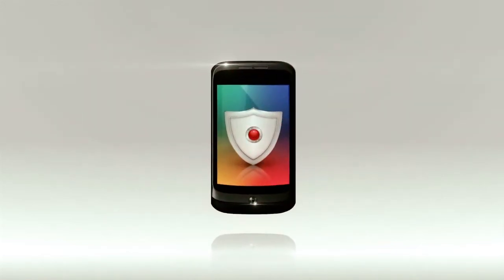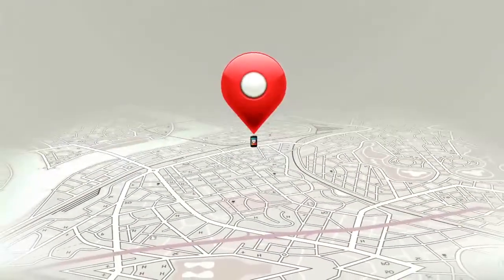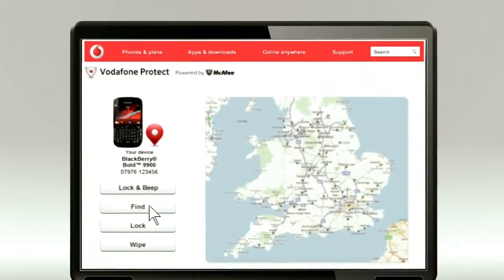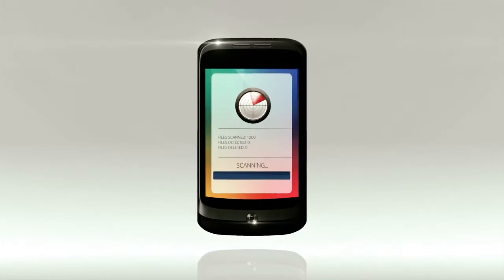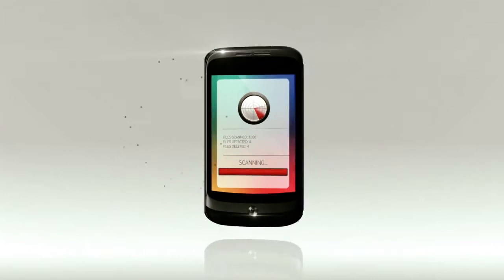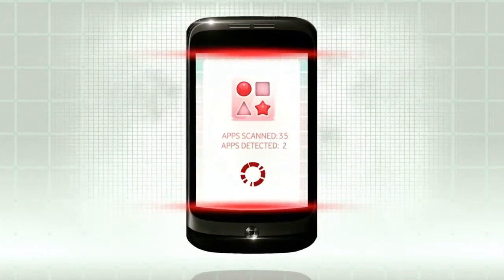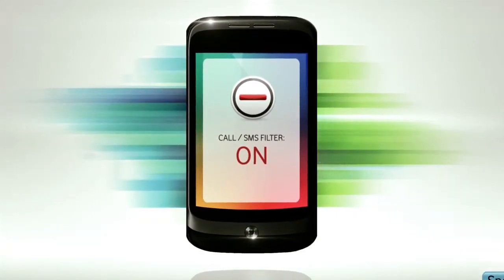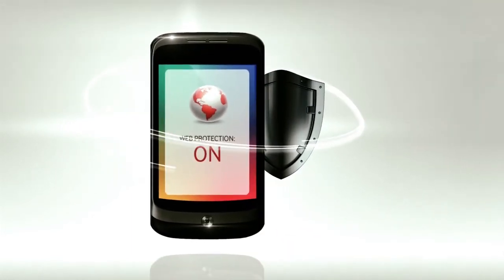Vodafone Protect App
An easy and quick solution to help keep your smartphone safe and secure.